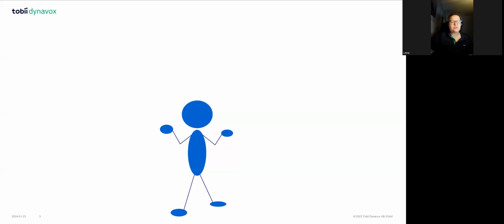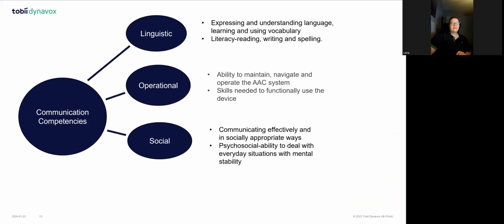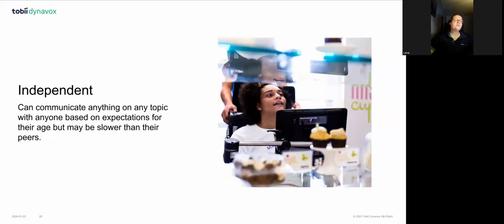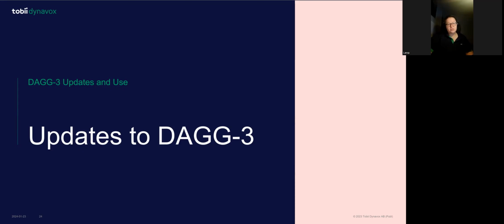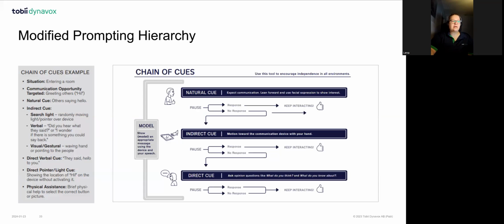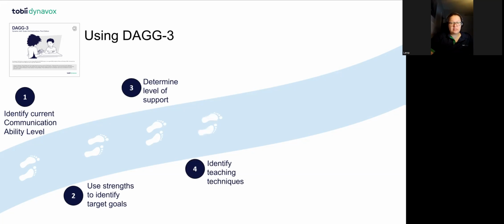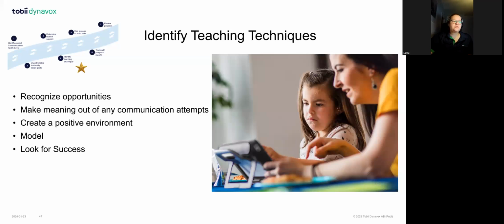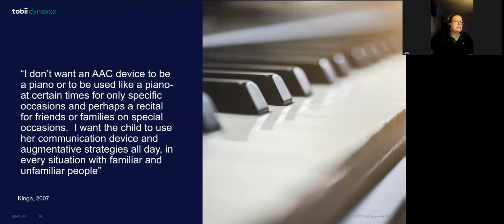DAGG-3 – method agnostic free AAC implementation tool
Learn about the tool to help speech-language pathologists collaborate with the support team (e.g., educators, family, related services, etc.) as they design an intervention plan for individuals using augmentative and alternative communication (AAC). The DAGG-3 identifies an individual’s current communication abilities. This information guides professionals in choosing appropriate goals and a way to track their progress. It includes all ability levels – from early learners to more advanced communicators. Activities for each goal are included as well as a clear path for advancing skills.

DAGG-3 is the tool developed by Tobii Dynavox in conjunction with Vicki Clarke, MS, CCC-SLP (2023) based on the original DAGG created by Clarke and Schneider, 2009. Informed by the works of Patricia Dowden, PhD (1999), and Janice Light, PhD (1989, 2014).